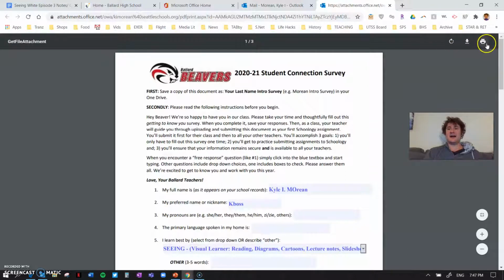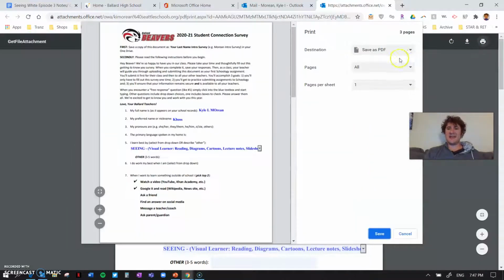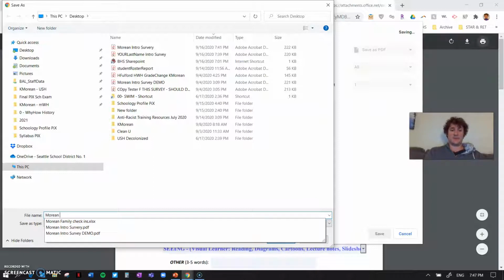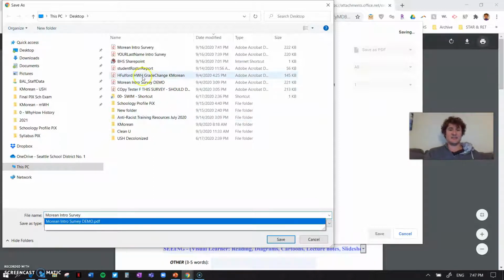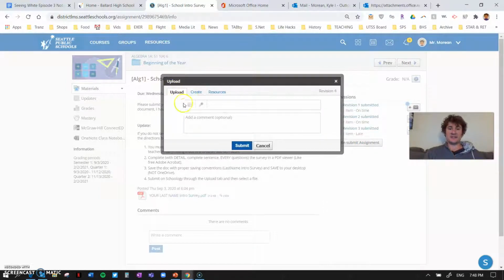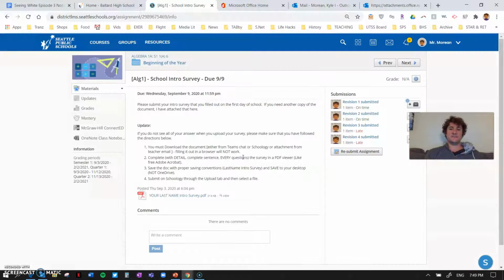Student Survey HOW TO Fill out in Browser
Let's go! Troubleshooting.